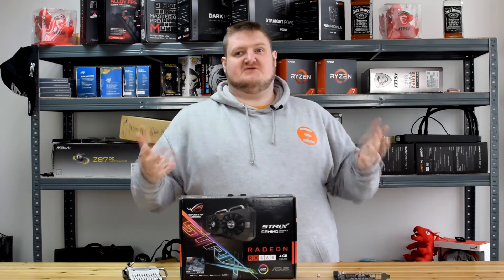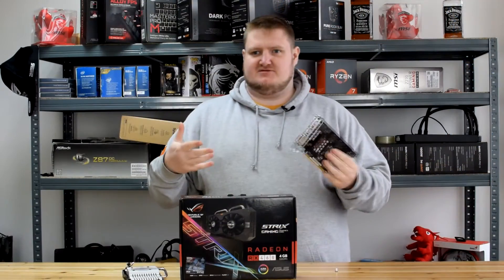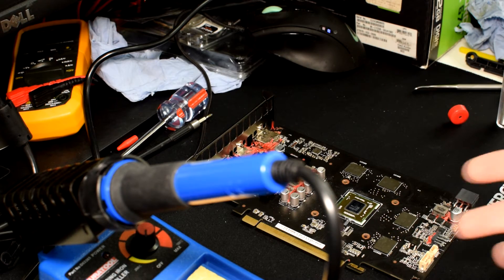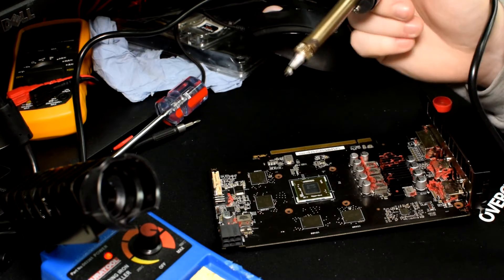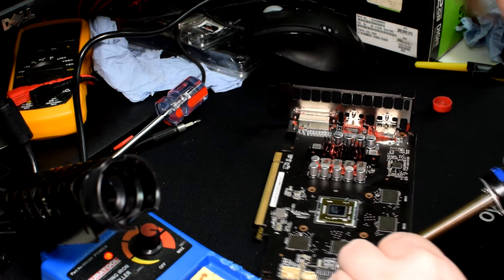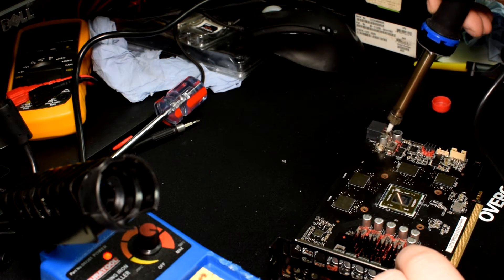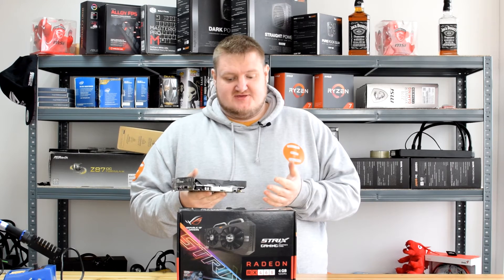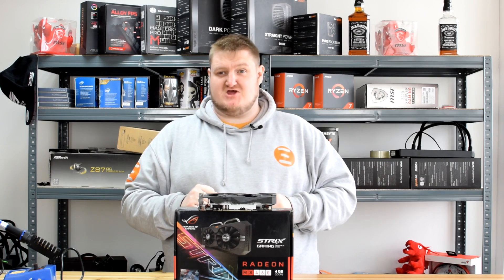How To Fix a Dead Graphics Card...NOT! - NEVER LET ME SOLDER PCB AGAIN!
My ASUS RX 460 4GB STRIX graphics card had an accident...well it was my fault. I managed to pull off a capacitor around the PCI-e power input when removing liquid electrical tape which I used to insulate the GPU for sub-zero overclocking.

This video is about me trying to fix it...BADLY!